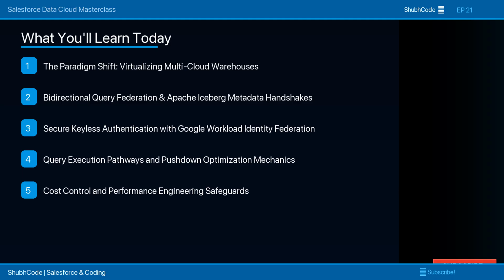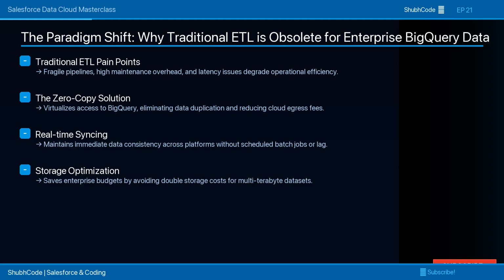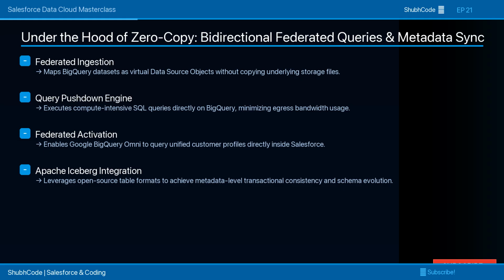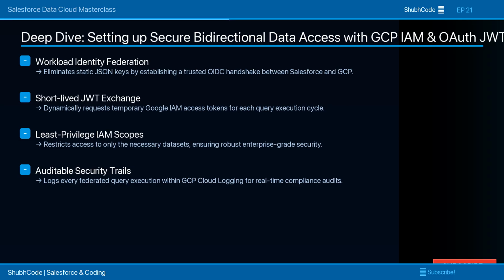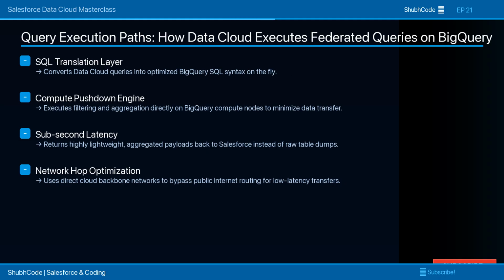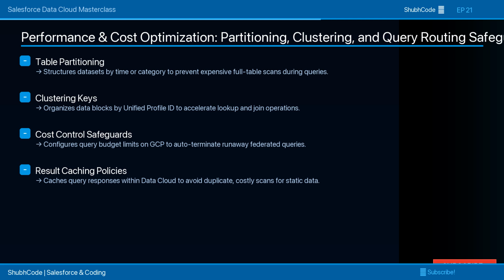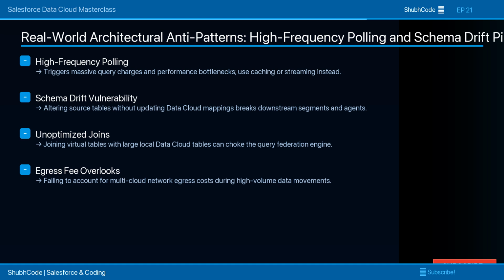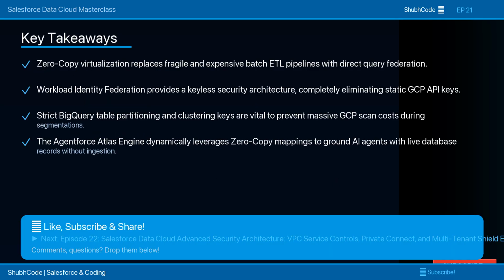Salesforce Data Cloud & Google BigQuery Zero-Copy Masterclass! 🚀 (Zero ETL Architecture)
Salesforce Data Cloud Masterclass — Episode 21: Salesforce Data Cloud & Google BigQuery Zero-Copy Architecture Masterclass

Salesforce Data Cloud & Google BigQuery Zero-Copy Architecture Masterclass | Bidirectional Query Federation, Apache Iceberg Metadata Sync, and Real-Time Agentforce Grounding

In this video, we cover:
  • The Paradigm Shift: Virtualizing Multi-Cloud Warehouses
  • Bidirectional Query Federation & Apache Iceberg Metadata Handshakes
  • Secure Keyless Authentication with Google Workload Identity Federation
  • Query Execution Pathways and Pushdown Optimization Mechanics
  • Cost Control and Performance Engineering Safeguards

Key Takeaways:
  - Zero-Copy virtualization replaces fragile and expensive batch ETL pipelines with direct query federation.
  - Workload Identity Federation provides a keyless security architecture, completely eliminating static GCP API keys.
  - Strict BigQuery table partitioning and clustering keys are vital to prevent massive GCP scan costs during segmentations.
  - The Agentforce Atlas Engine dynamically leverages Zero-Copy mappings to ground AI agents with live database records without ingestion.

Timestamps:
00:00 Intro
00:23 Agenda
00:52 Expert Overview
01:26 The Paradigm Shift: Why Traditional ETL is Obsolete for Enterprise BigQuery Data
02:41 Under the Hood of Zero-Copy: Bidirectional Federated Queries & Metadata Sync
03:51 Architectural Blueprint: Google BigQuery Data Shares & Iceberg Metadata Handshakes
05:04 Deep Dive: Setting up Secure Bidirectional Data Access with GCP IAM & OAuth JWT
06:16 Query Execution Paths: How Data Cloud Executes Federated Queries on BigQuery
07:27 Performance & Cost Optimization: Partitioning, Clustering, and Query Routing Safeguards
08:36 Real-World Architectural Anti-Patterns: High-Frequency Polling and Schema Drift Pitfalls
09:45 Grounding Agentforce with BigQuery: Real-Time Tokenized AI Reasoning without Ingestion
10:56 Summary & Takeaways

NEXT: Episode 22: Salesforce Data Cloud Advanced Security Architecture: VPC Service Controls, Private Connect, and Multi-Tenant Shield Encryption Blueprint